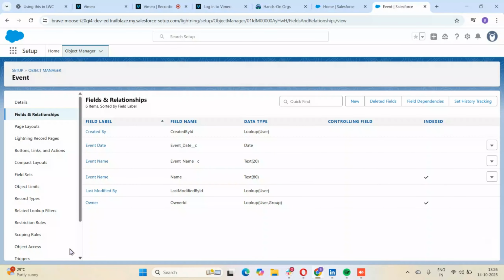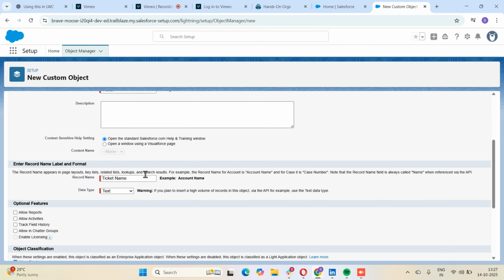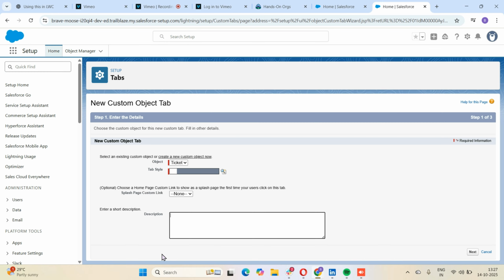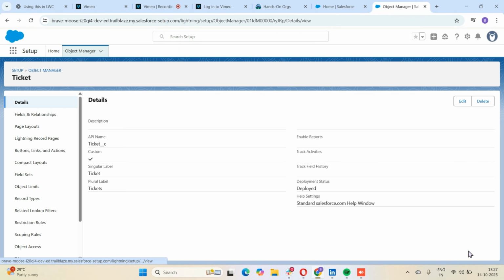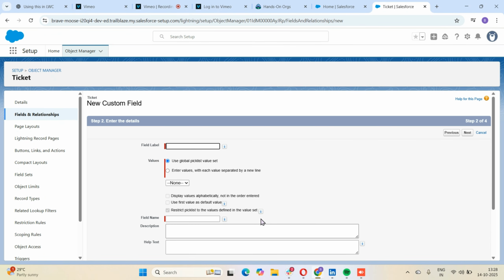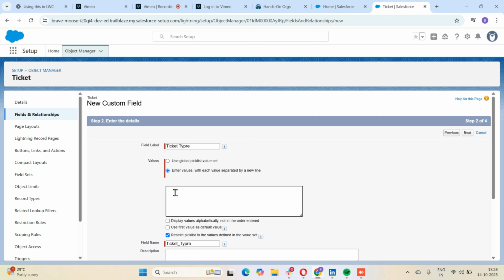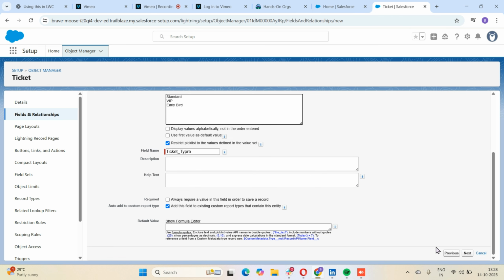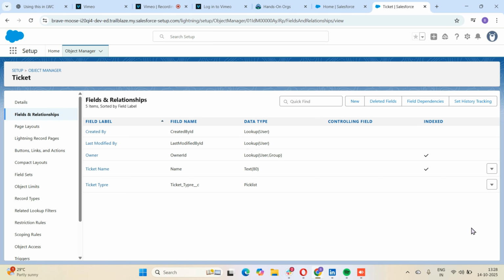screen flow ex part 2